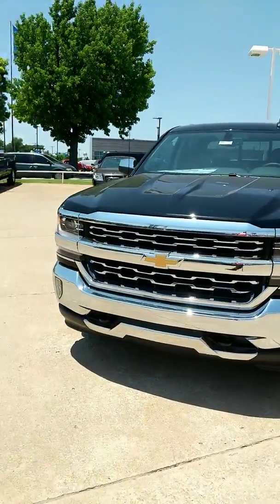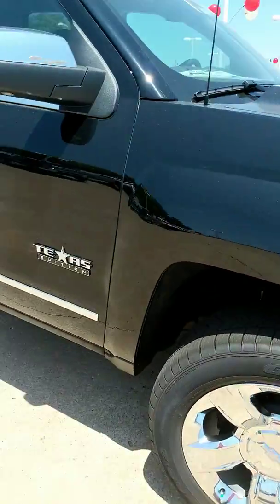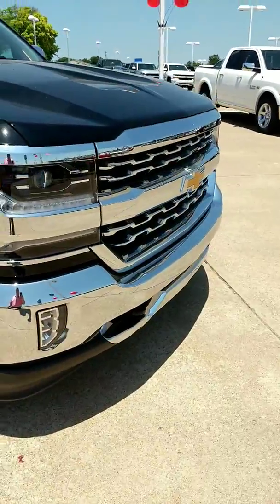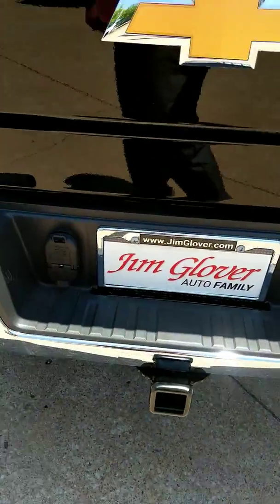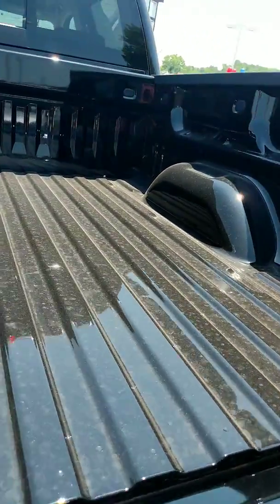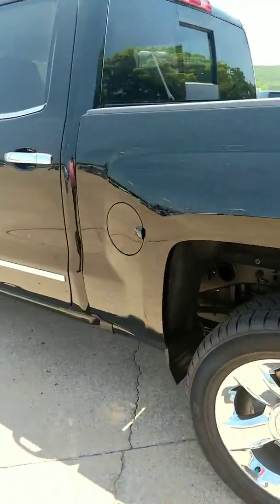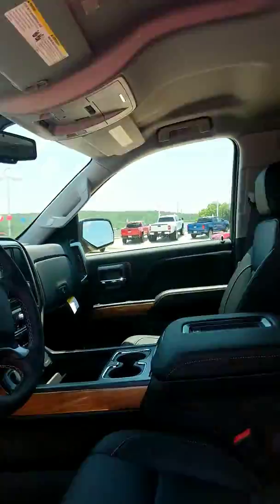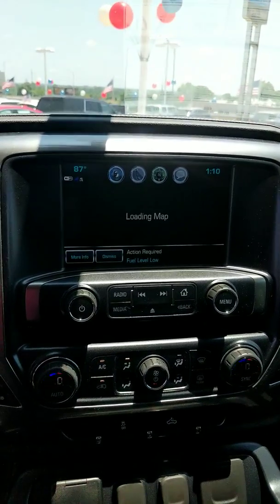2018 LTZ Solve walk-around video for Mike from Jim Glover Chevrolet on the River!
2018 LTZ Solve walk-around video for Mike  from Jim Glover Chevrolet on the River!